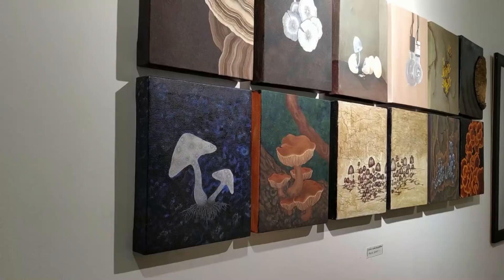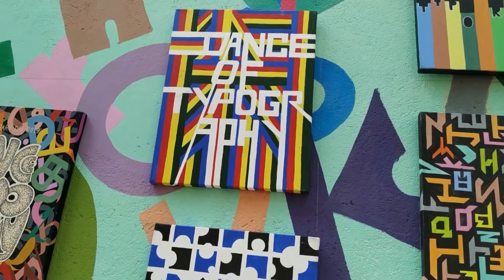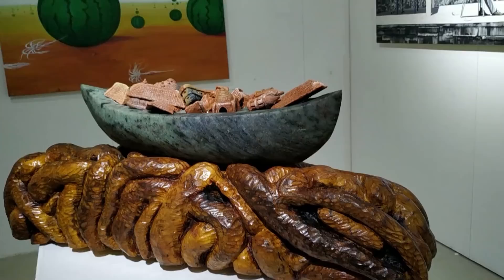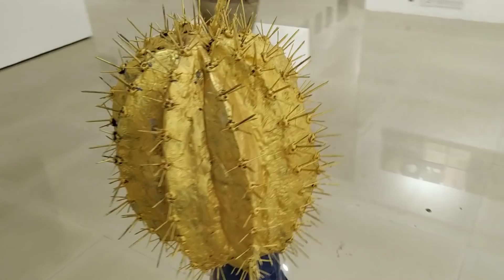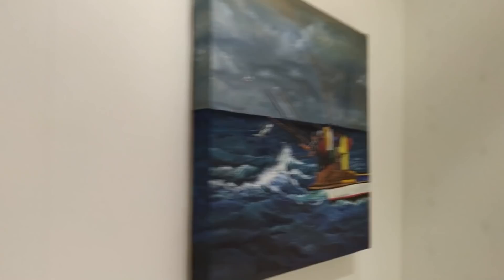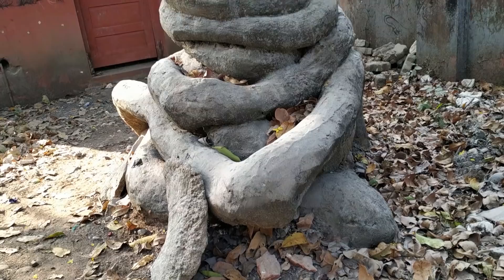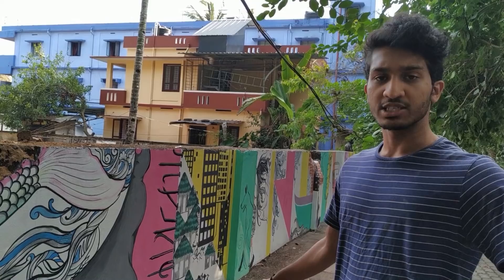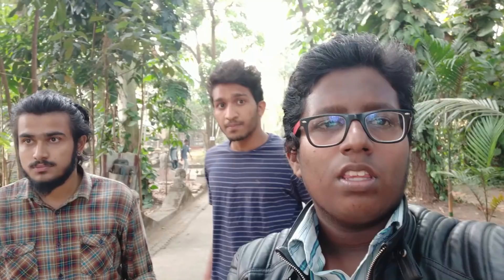മാവേലിക്കര ബിനാലെ |Annual show 2k19 | Rajaravi varma college of fine arts | Elsaph Besor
best part of the video:3:40-5:20